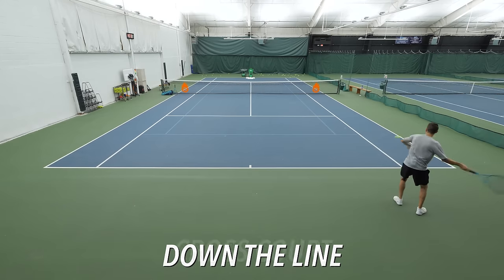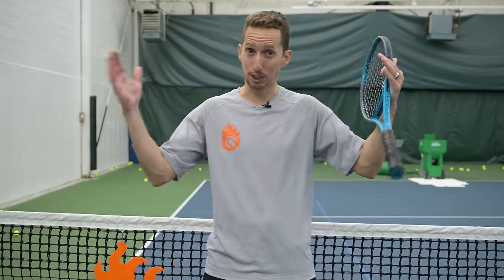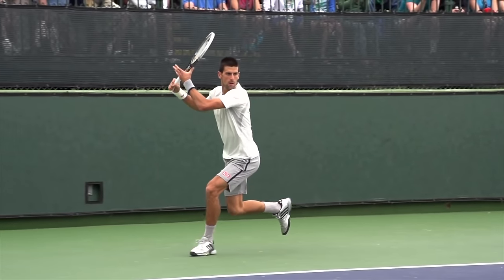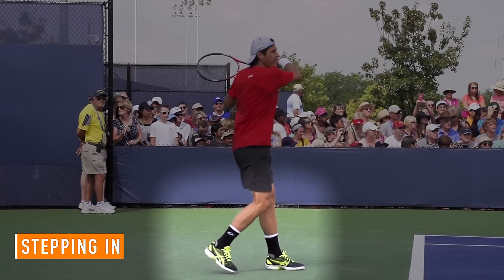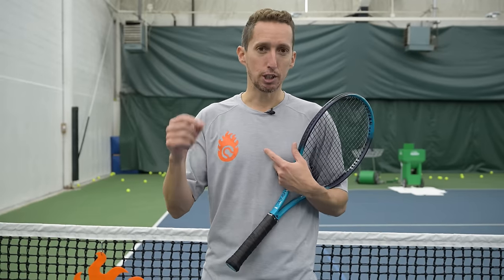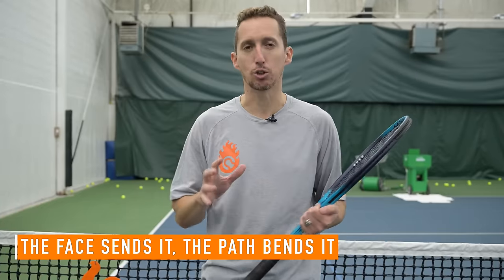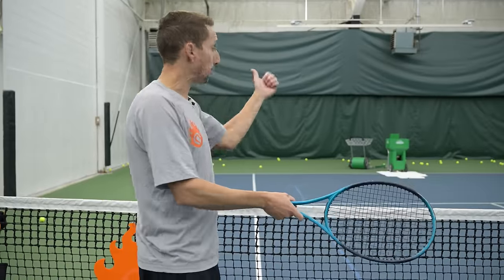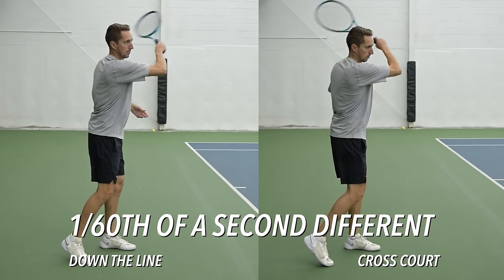How to AIM Your Tennis Shots and Hit ANY Target!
There is a common misconception that aiming your tennis shots has to do with your stance or position on the court. We are breaking down exactly what you need to do and when to do it, so you can hit your tennis shots where YOU want to hit them!